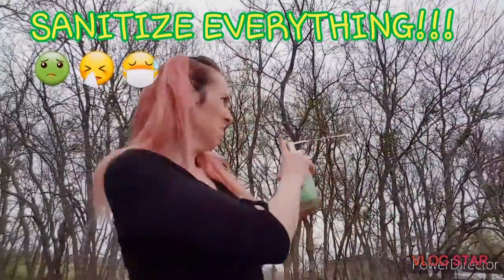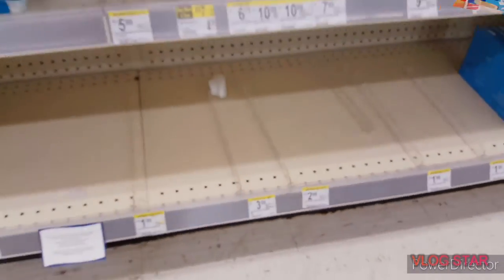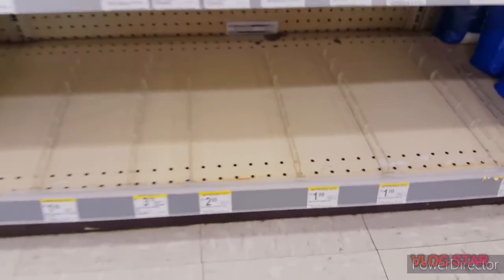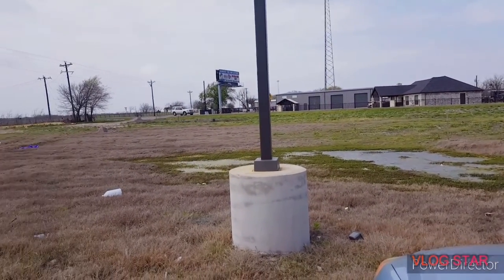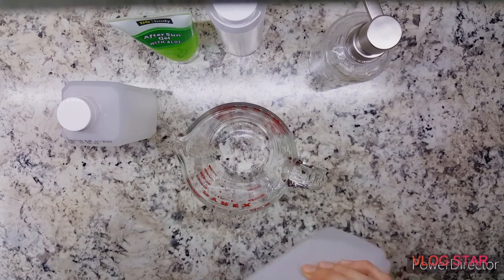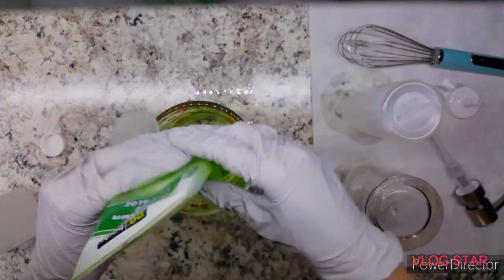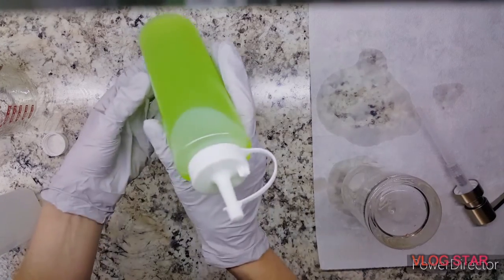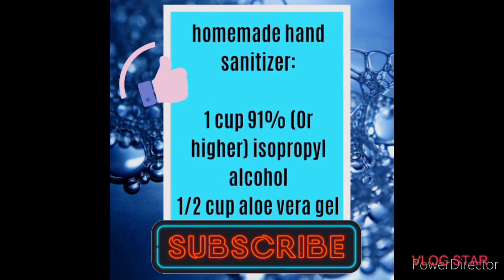How To Make Hand Sanitizer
Make this easy DIY hand sanitizer
Today President Trump declares a national emergency. Hand sanitizer is sold out everywhere due to the Corona virus pandemic! Check out this video to learn how to make homemade hand sanitizer with two simple ingredients.
To make your own hand sanitizer, all you need is isopropyl alcohol and aloe vera gel!